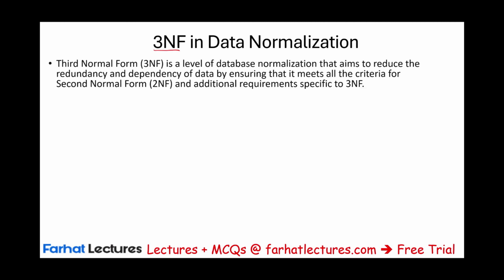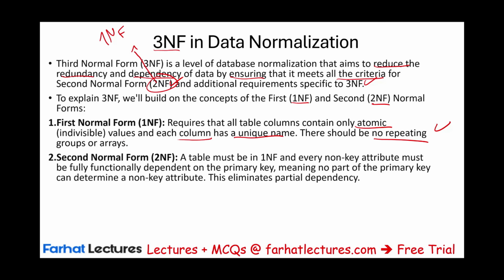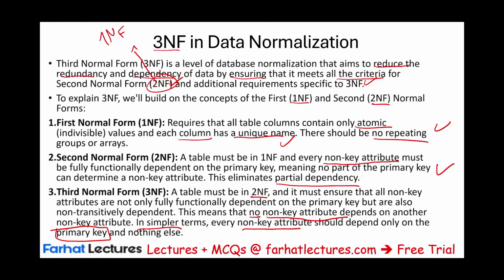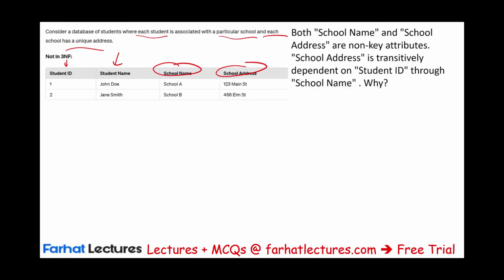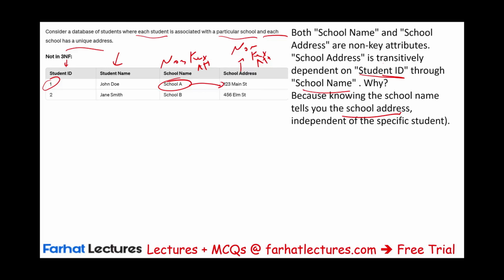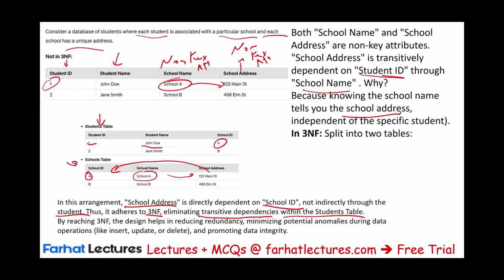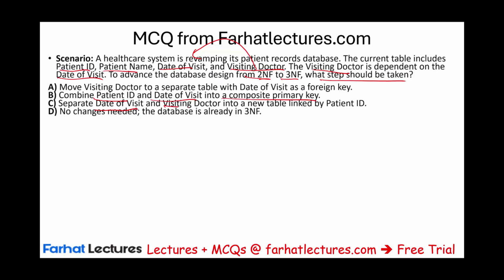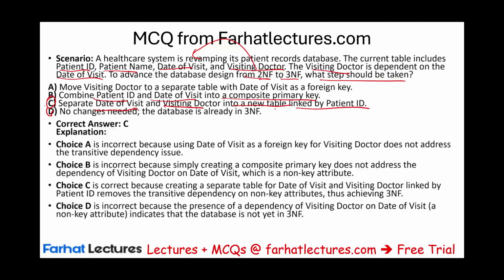3NF Third Normal Form Information Systems and Controls ISC CPA Exam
Third Normal Form (3NF) in database normalization explained for the ISC CPA exam and information systems professionals. This lecture reviews the 1NF and 2NF prerequisites, defines 3NF and transitive dependency, and works through practical examples showing how to split tables to eliminate redundancy and preserve data integrity. Ideal for CPA, CMA, and EA candidates plus accounting and IT students studying data normalization, database design, and information systems controls.

Video Timeline & Key Concepts:
0:00 Review of First Normal Form (1NF) and Second Normal Form (2NF)
1:24 Definition of Third Normal Form (3NF)
3:05 Transitive dependency explained
4:02 Student database normalization example
7:12 Healthcare system multiple-choice practice question

Frequently Asked Questions:

What is Third Normal Form (3NF)?

A table is in Third Normal Form when it already satisfies Second Normal Form and contains no transitive dependencies. That means every non-key attribute depends only on the primary key, not on another non-key attribute, which reduces redundancy and improves data integrity.

What is a transitive dependency?

A transitive dependency exists when a non-key attribute depends on another non-key attribute rather than directly on the primary key. For example, if a student's school address depends on the school name, which depends on the student ID, the address is transitively dependent and should be moved to a separate table.

What are the prerequisites for reaching 3NF?

Before a table can be in 3NF it must first satisfy 1NF, meaning data is atomic with no repeating groups, and 2NF, meaning all non-key attributes are fully functionally dependent on the primary key with no partial dependencies.

Why does 3NF matter for database design?

Normalizing to 3NF reduces data redundancy, prevents update anomalies, and keeps information consistent across a database. This produces cleaner, more reliable designs that are easier to maintain and audit, which is why the concept is tested on the ISC section of the CPA exam.